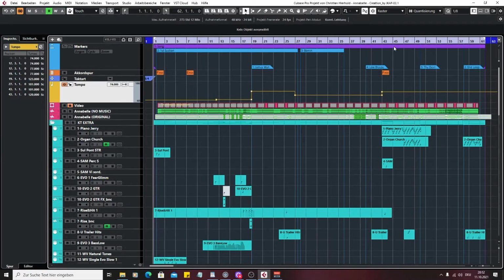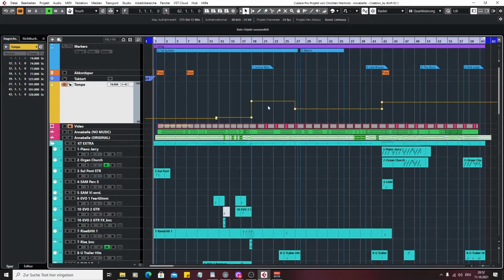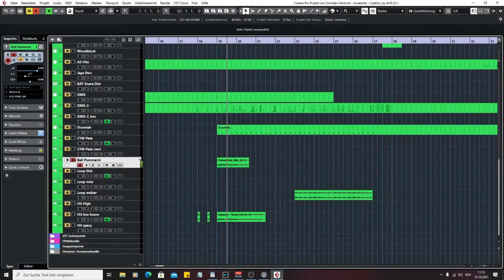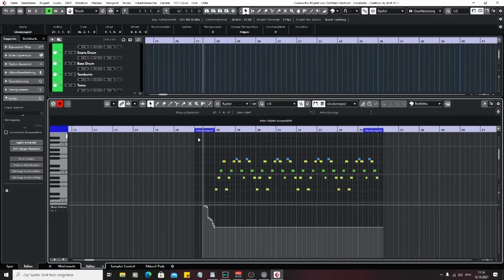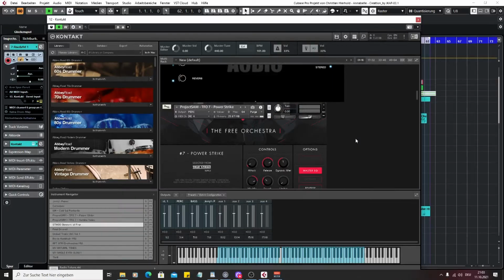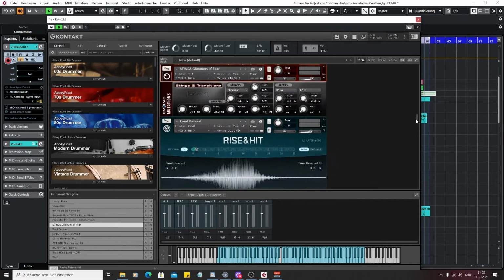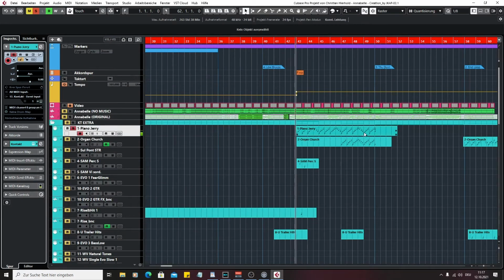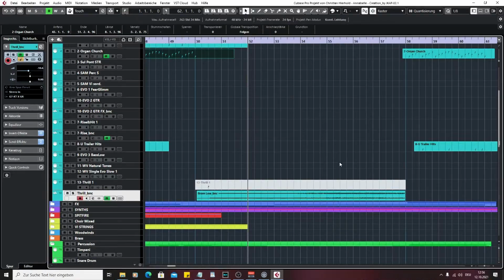Halloween Special: Breakdown of a Horror Film Trailer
Welcome fellow media composers!

Tonight I invite you to the chamber of horror themes, eerie sounds and effective jumpscares! In this tutorial I show you how I created each section according to my taste for the Annabelle movie trailer.

Let me know your feedback in the comments below!